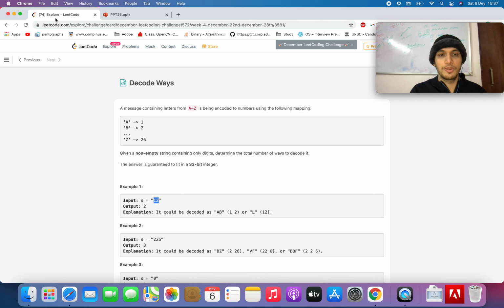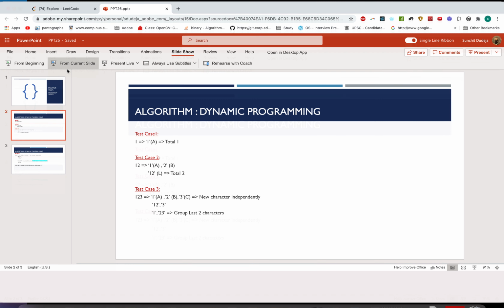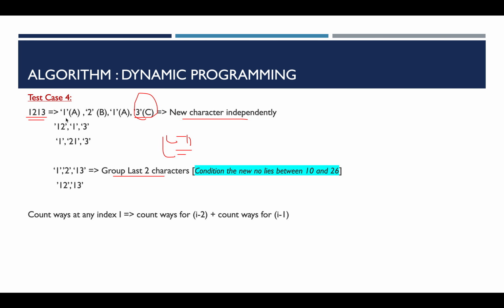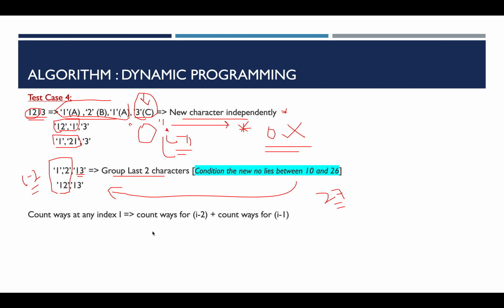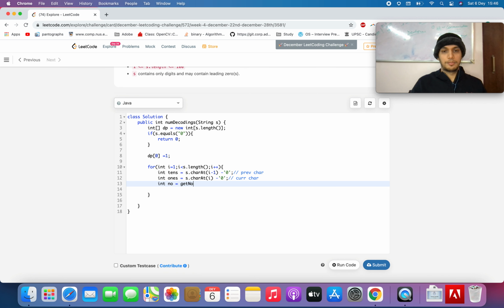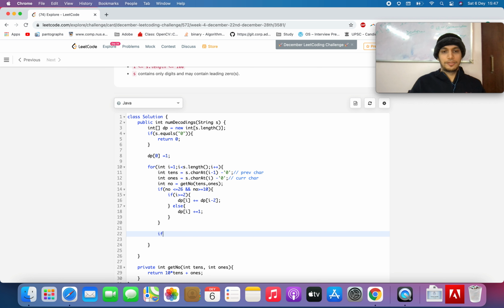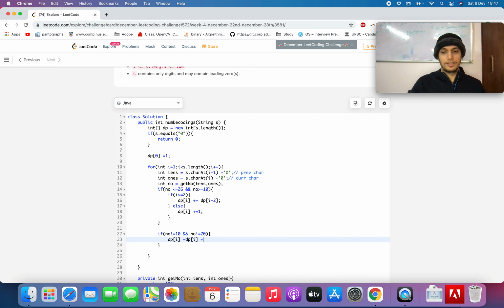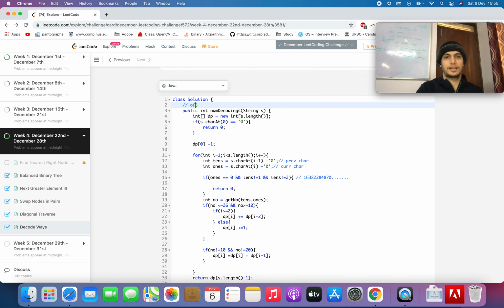Decode Ways | Leetcode 91 | Live coding session | LC December 24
1) 0:00 Explaining the problem out loud
2) 1:28 Algorithm walkthrough
3) 5:15 Coding it up
4) 12:45 Time complexity

TC :O(n)
SC :O(n)
where n is the no of characters in the input string